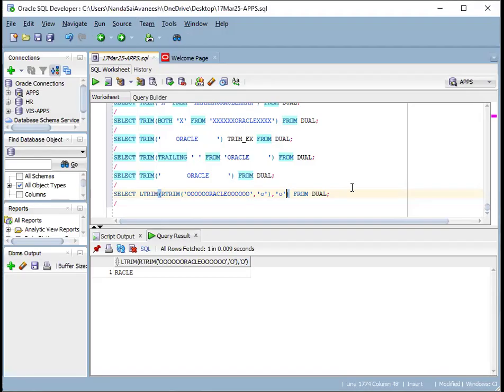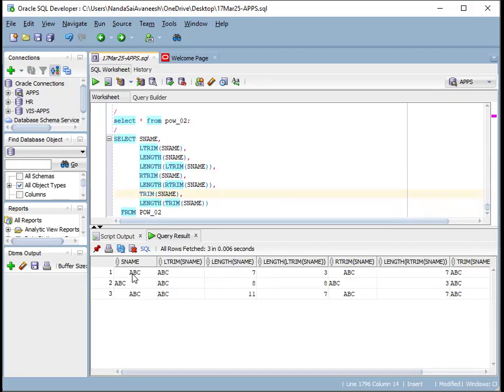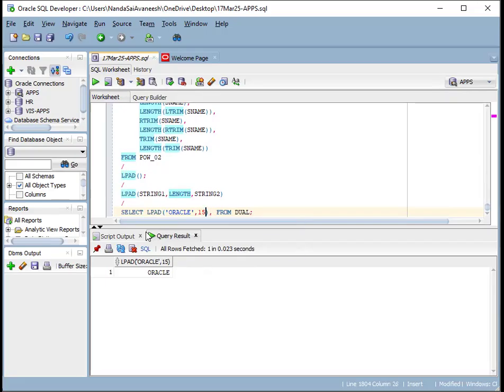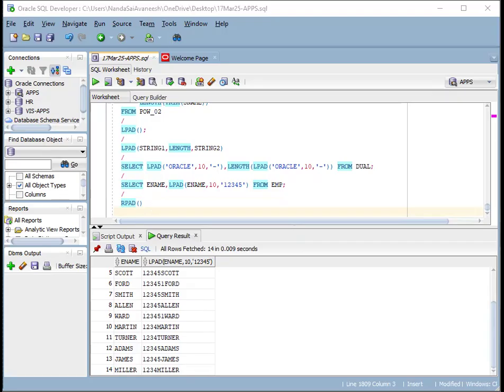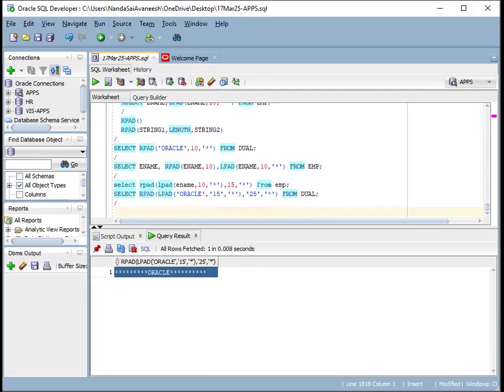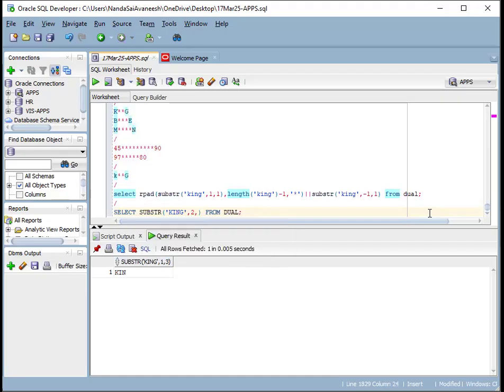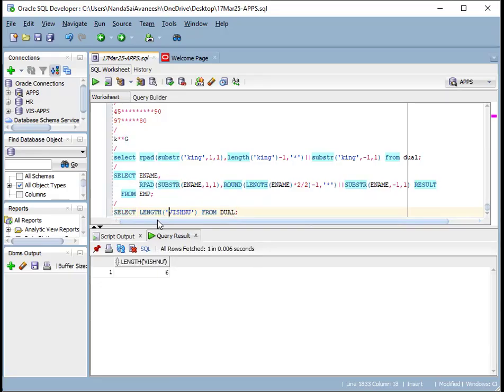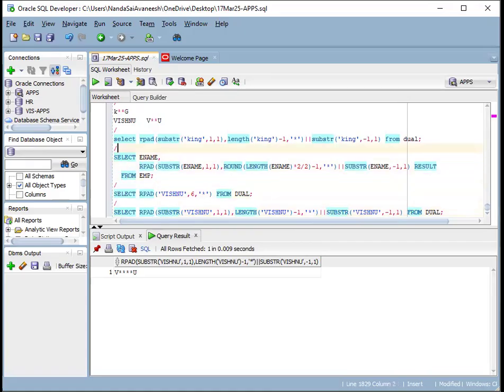Day 14 2